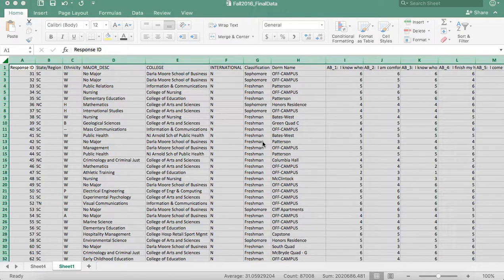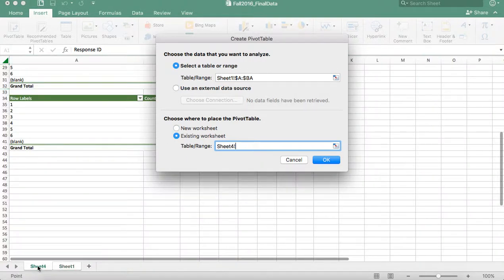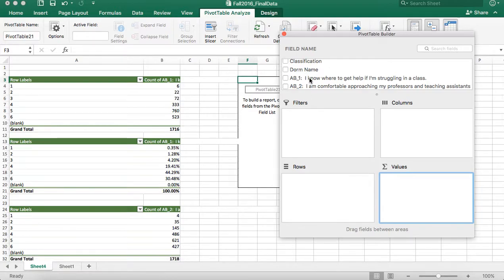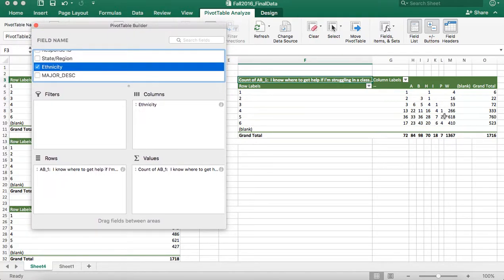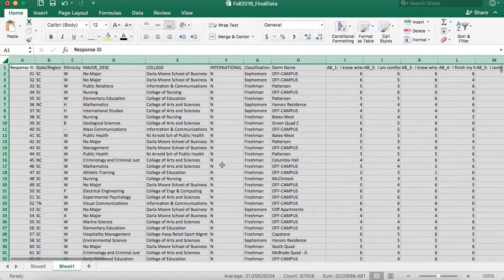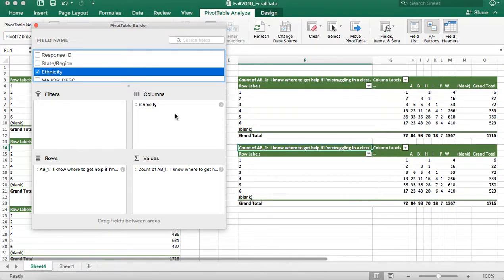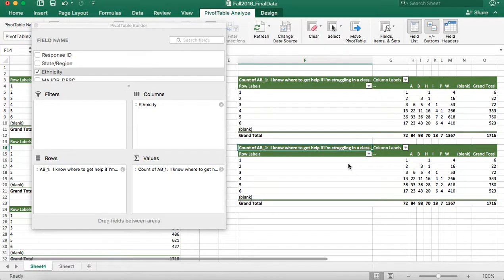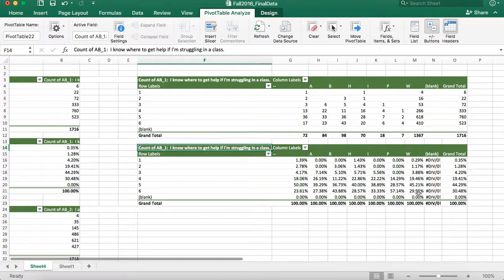Creating Pivot Tables in Excel Part 2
Pivot Tables, Two Variables, Count, Proportion